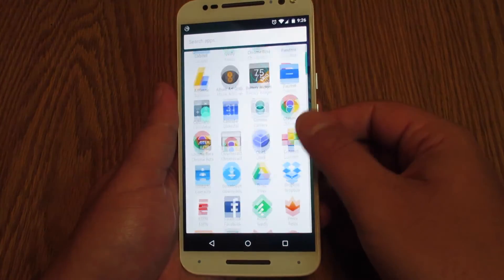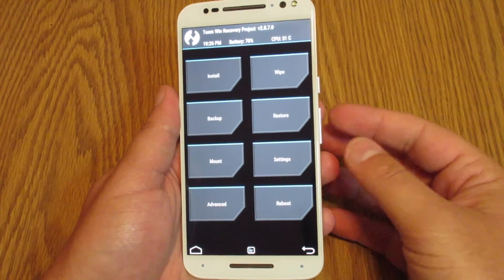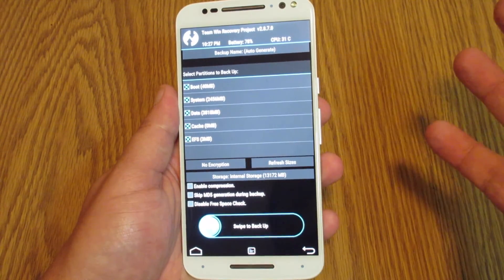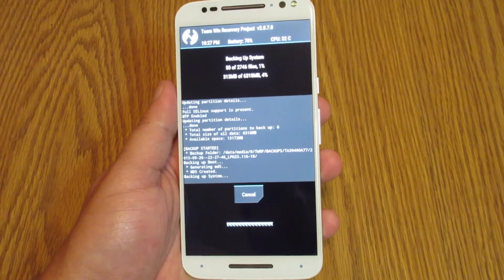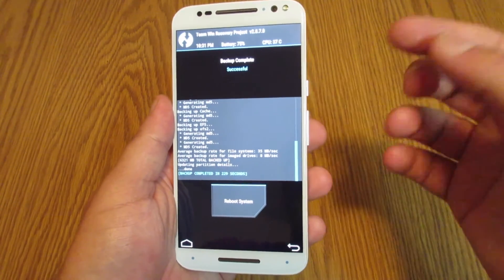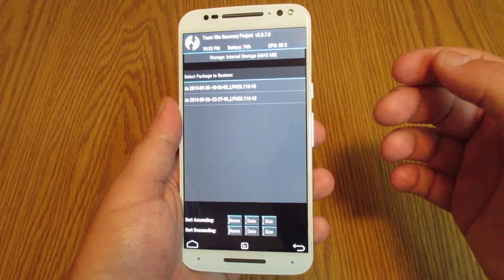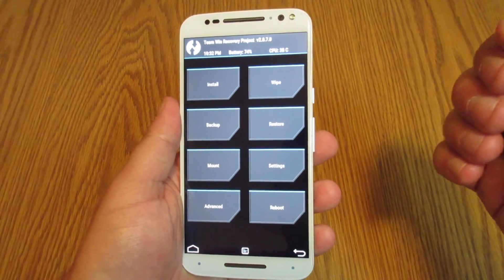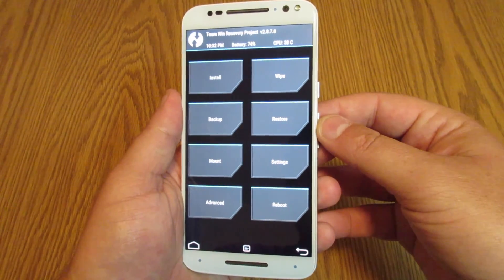Creating a backup on the Moto X Style/Pure Edition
Here is a quick video on how to create a backup using TWRP on the Moto X Style/Pure Edition! Before doing this your phone needs to have an unlocked bootloader, have a custom recovery installed and be rooted.